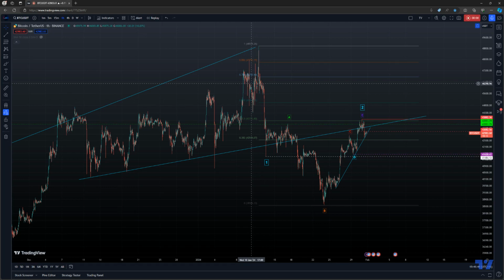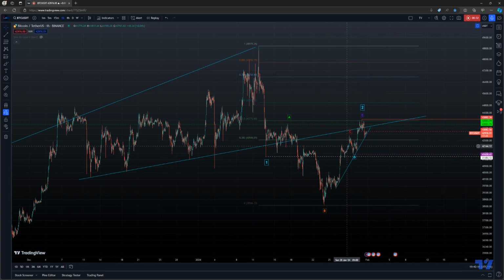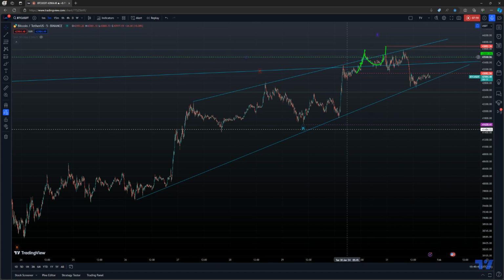BITCOIN - Short Idea Video - Head & Shoulders - Triple Top...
We've breached the support level, signaling the end of the upward trend, and I delve into the various factors contributing to this shift in my latest video. I also discuss the reassigned labels for the Wave 2 count; in my perspective, a downward expansion indicates a weakening market. The attempt to rebound with two separate 5-Wave moves, interspersed by a zig-zag Wave D, suggests that the bears are gaining control. In times of crisis, there's potential for profit if you have a compelling reason to short, particularly during declines.

Anticipating this move to coincide with a global recession, it presents a rare chance to purchase assets at more affordable prices. Rather than viewing it negatively, see it as an opportunity – embracing both the favorable and unfavorable aspects.

A confirmation of Wave 3 downward will materialize with a break below $41,620.